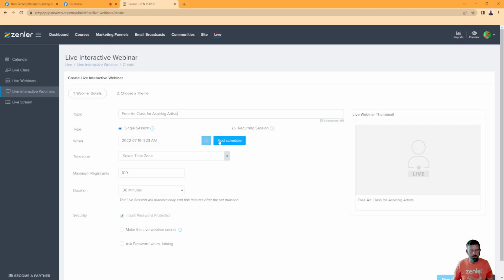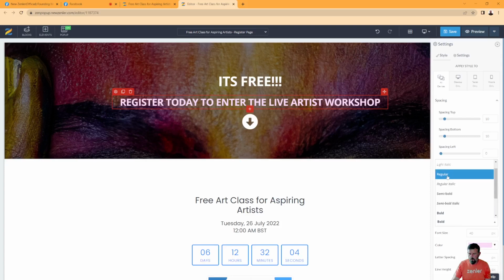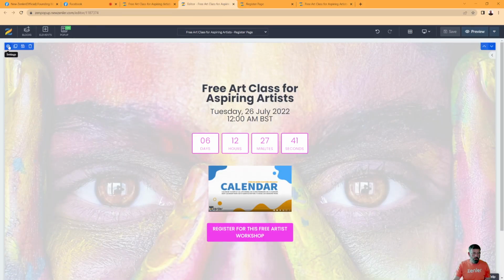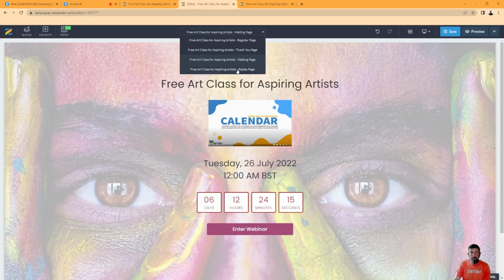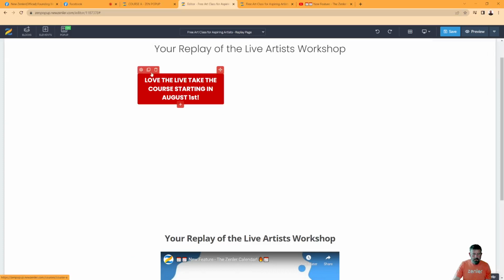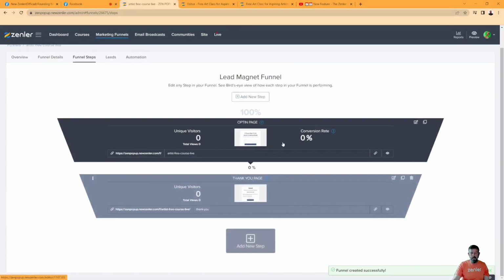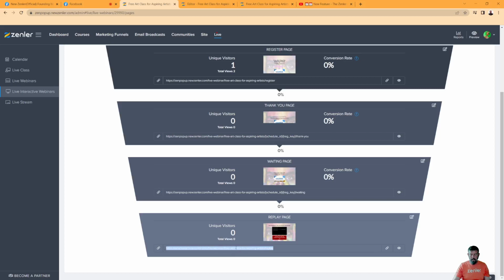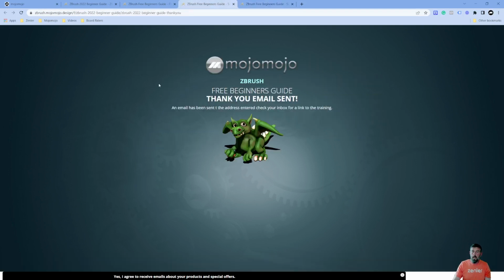😍 𝗭𝗘𝗡 𝗣𝗢𝗣𝗨𝗣 - 𝗙𝘂𝗻𝗻𝗲𝗹 𝗼𝗿 𝗪𝗲𝗯𝗶𝗻𝗮𝗿 𝗥𝗲𝗴𝗶𝘀𝘁𝗿𝗮𝘁𝗶𝗼𝗻 𝗣𝗮𝗴𝗲 😍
Question: Is there a video about how to create a funnel for one live interactive webinar on NZ?
What is the best way to do it? 😍🔥
Yes there is let's do it 😍🔥